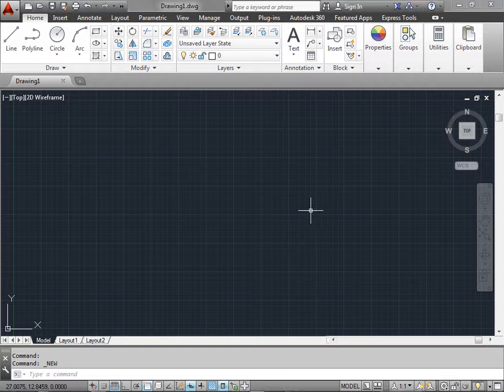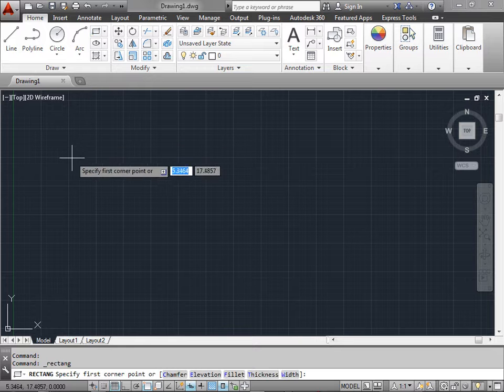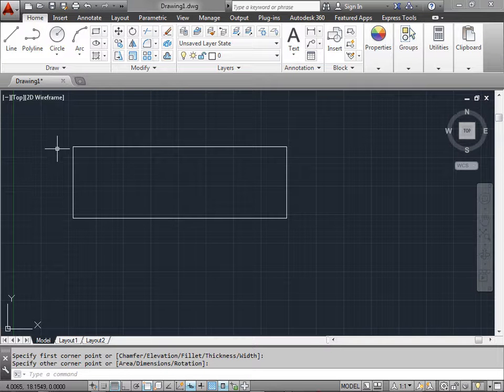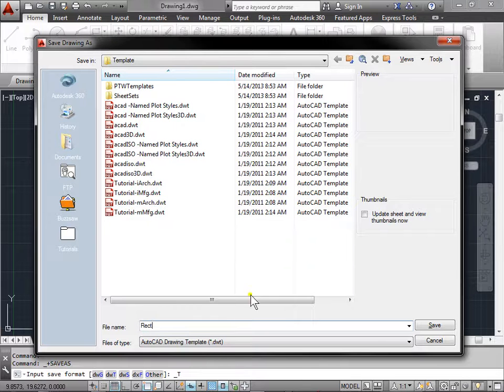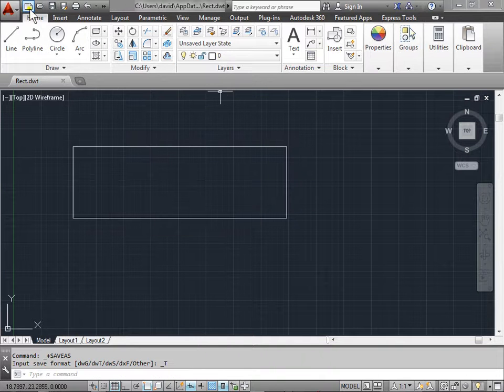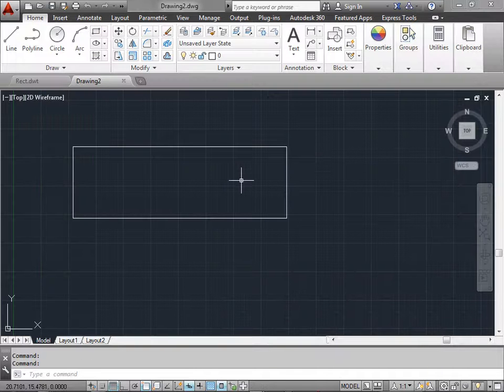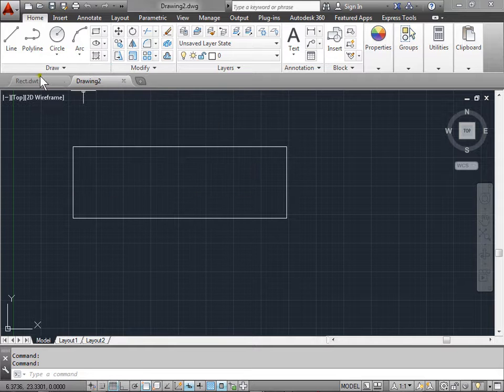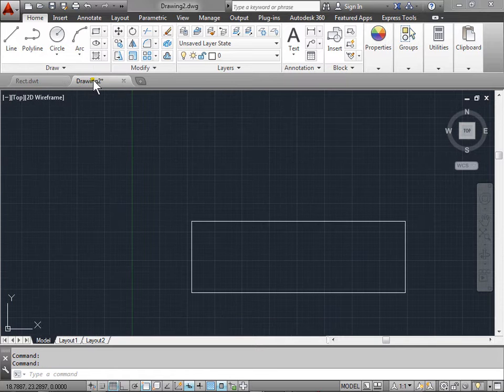C00204 Creating Templates AutoCAD 2014 Tutorial